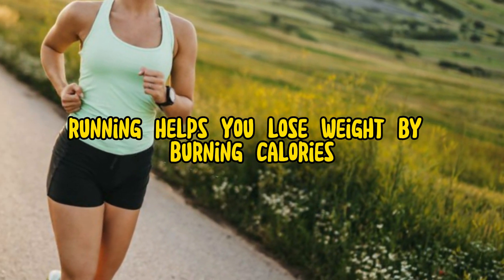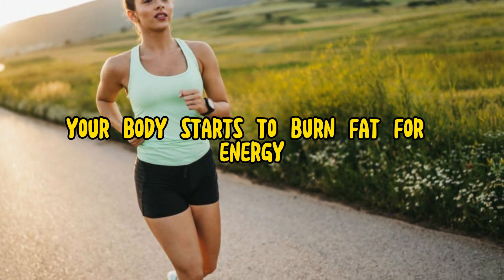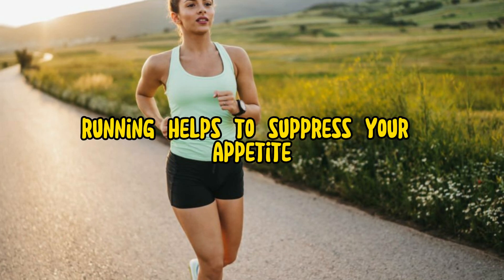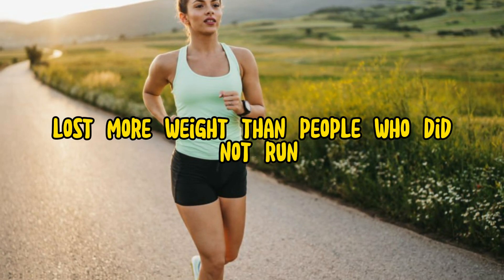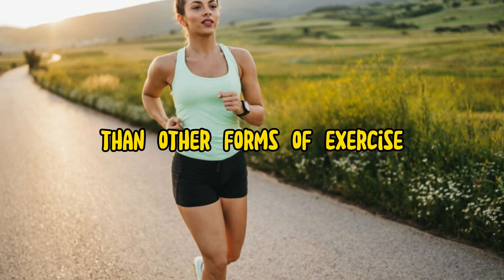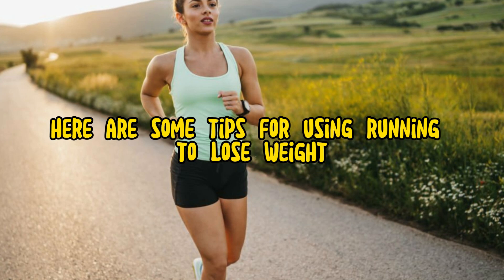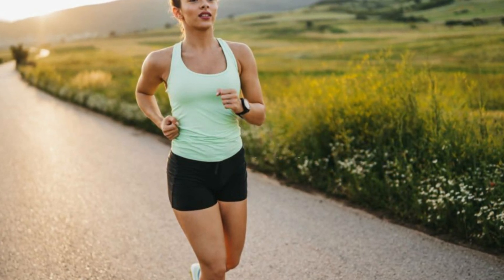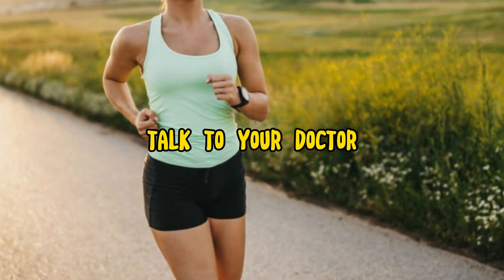Run to Transform: How Running Can Supercharge Your Weight Loss Journey! 🏃‍♀️💨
Welcome to qreatifa! In this video, we're exploring the incredible relationship between running and weight loss. Whether you're a seasoned runner or just considering lacing up your shoes, join me on a journey through the science and practical tips on how incorporating running into your routine can be a game-changer for shedding those extra pounds.

🏋️‍♂️ Key Points Covered:

Calorie Torching: Understand how running ranks among the most effective exercises for burning calories and shedding fat.
Metabolism Boost: Explore the impact of running on your metabolism and how it continues to burn calories post-workout.
Effective Fat Loss: Learn about the specific ways running targets stubborn fat and contributes to a leaner physique.
Practical Tips: Discover actionable tips for beginners and seasoned runners alike to optimize weight loss through running.

👟 Ready to kick-start your weight loss journey? Whether you're looking to lose a few pounds or embark on a significant transformation, this video provides insights and motivation to help you reach your fitness goals.